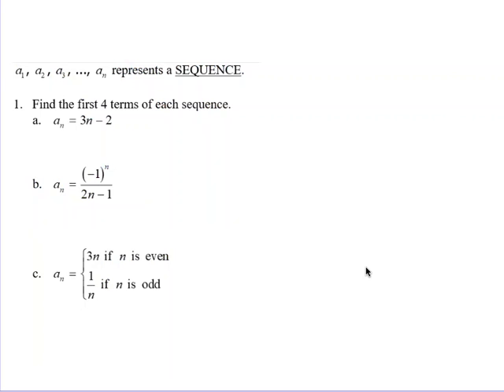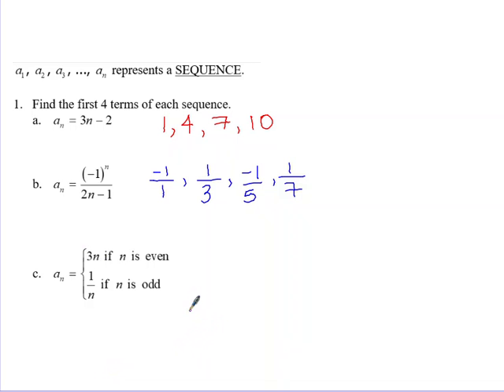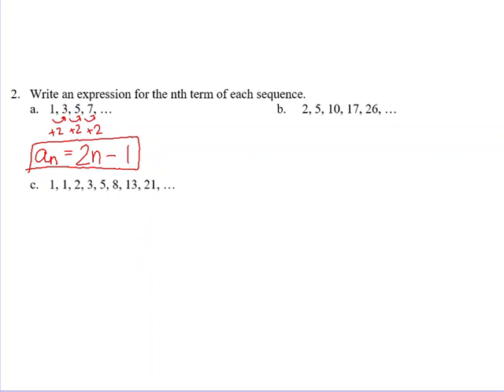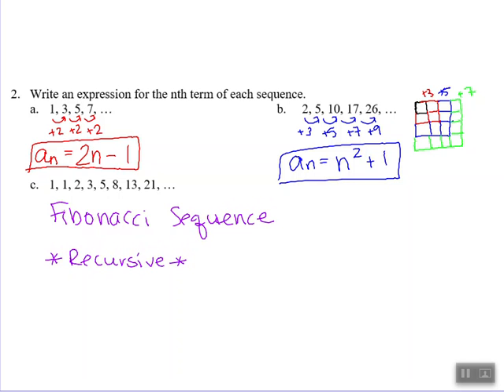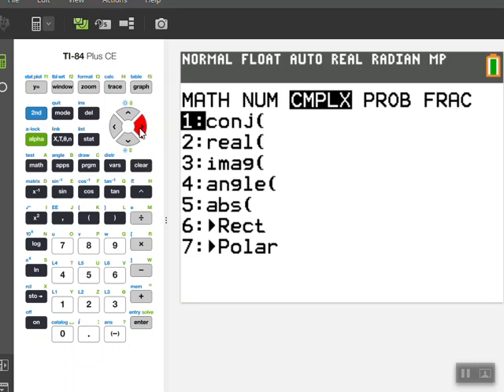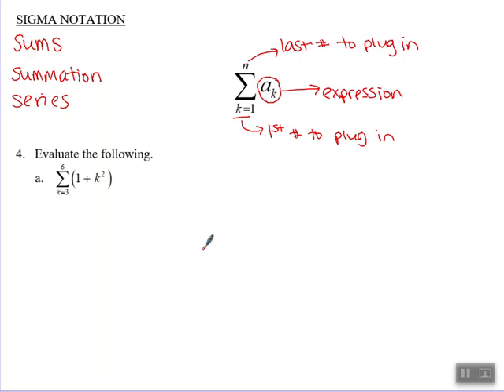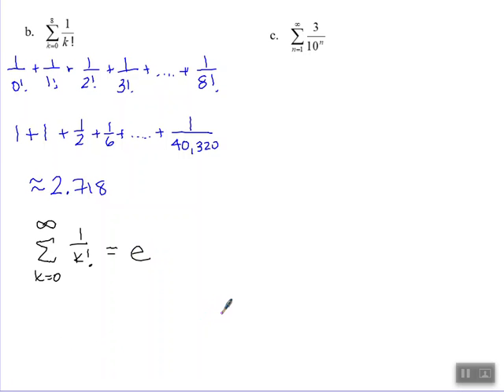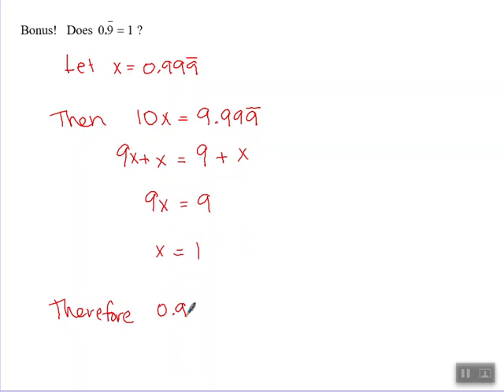Precalculus - Unit 9 - Day 1 - Sequences and Sigma Notation